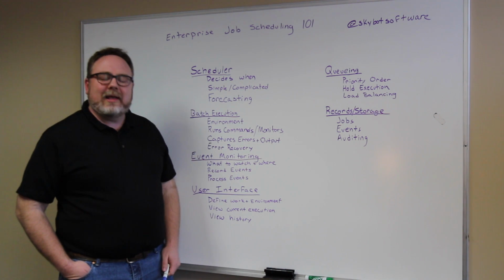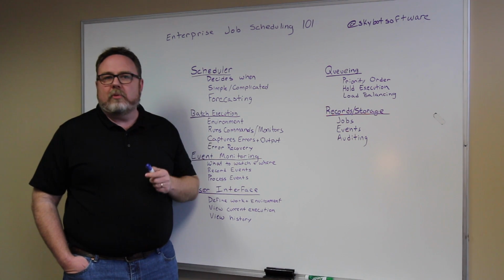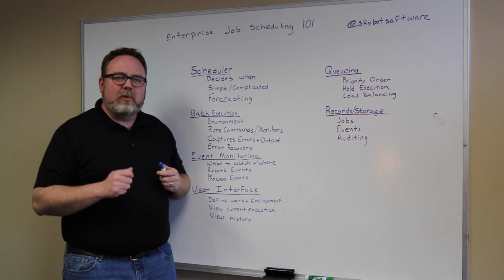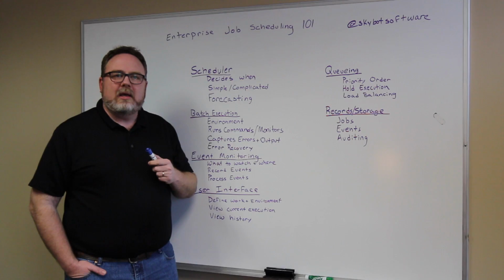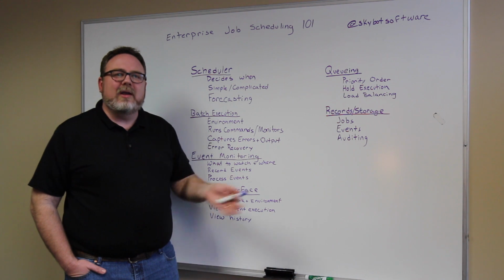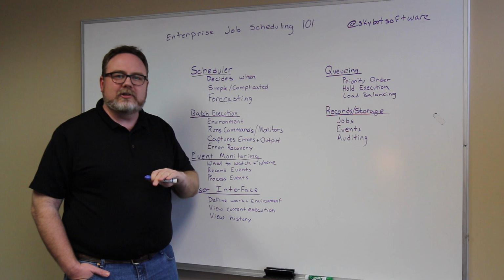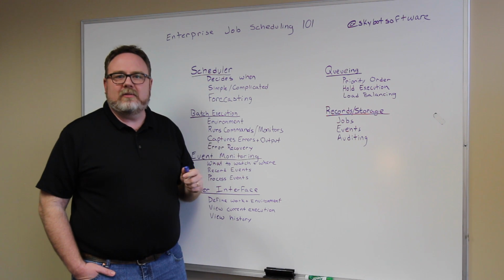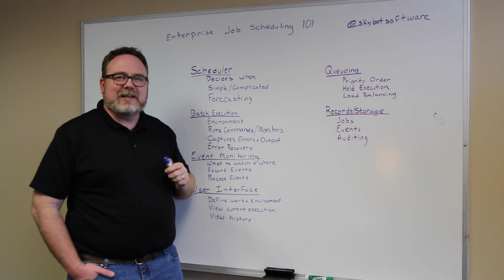The Basics of Enterprise Job Scheduling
Find out the building blocks of enterprise job scheduling and how it can make your IT processes more efficient.